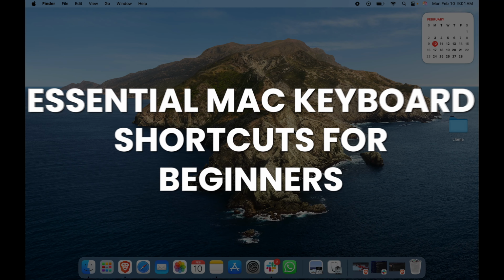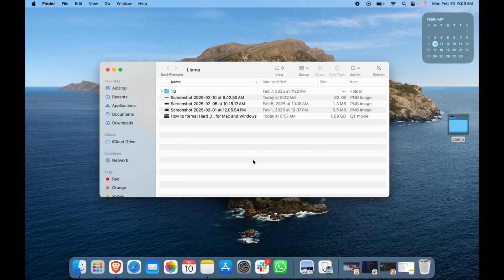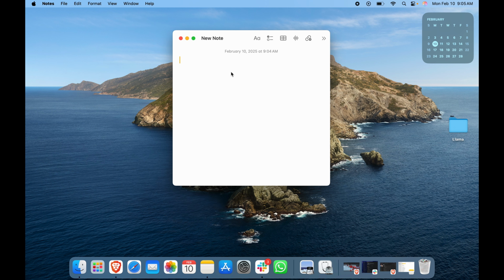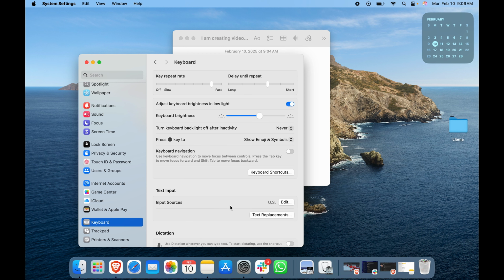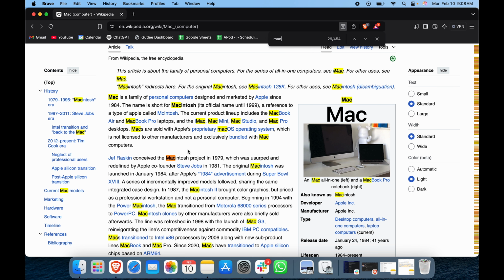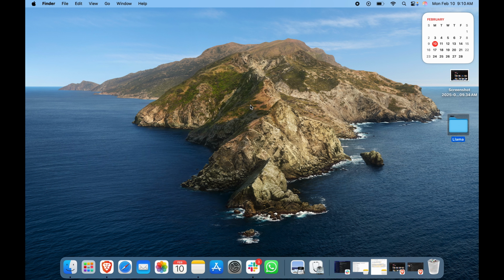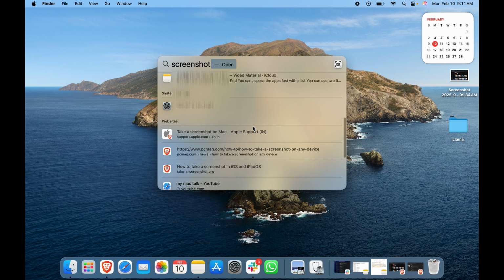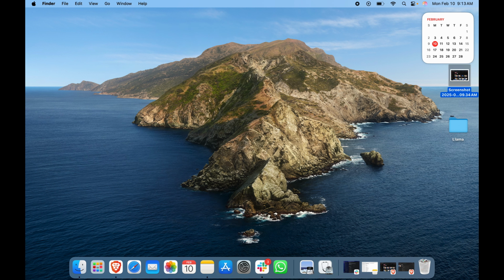Useful Mac Keyboard Shortcuts - Macbook, Air, Pro, Mini - Beginner Friendly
Shortcuts for mac keyboard. Amazing keyboard shortcuts to save your time. Use these keyboard shortcuts and don't ever take your hands off the keyboard 😎